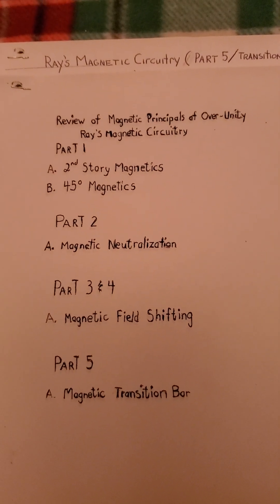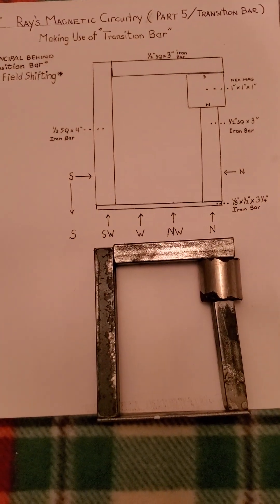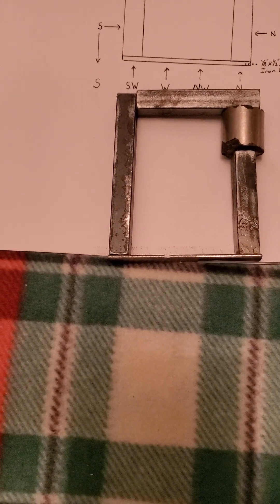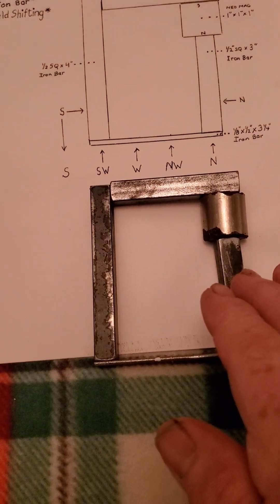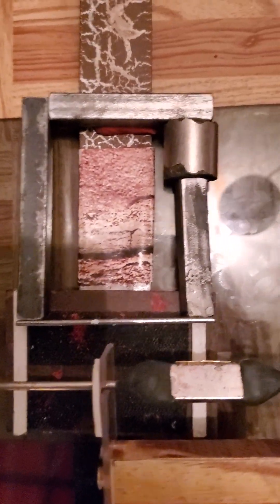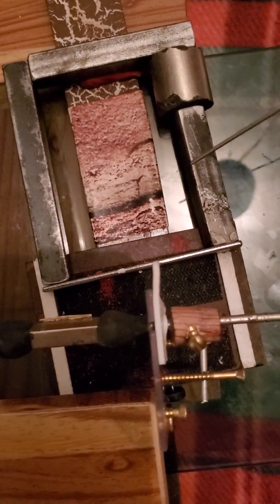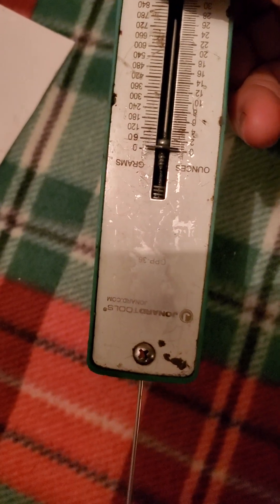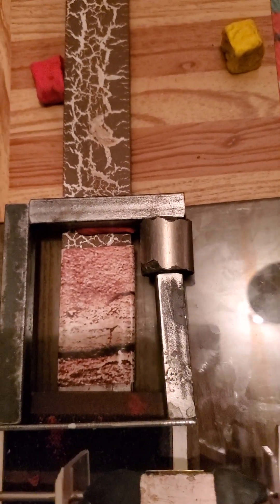Ray's Magnetic Circuitry [ Part 5 / Transition Bar ]